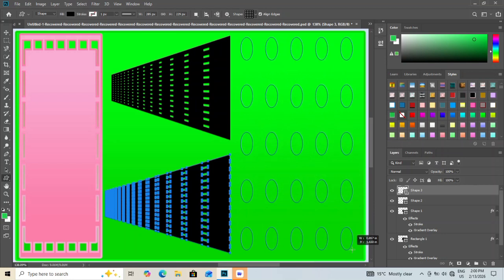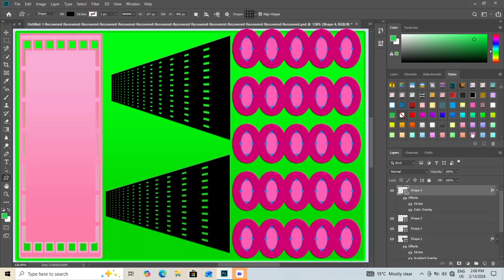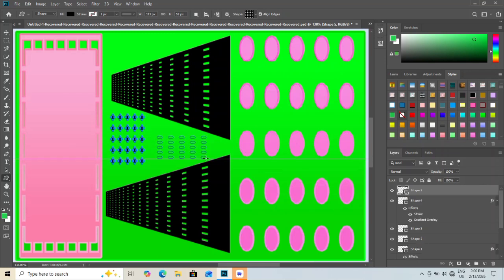HDR 4K Portrait|Professional Retouching LookCanonR5 + Photoshop ColorGradingMasterclass#E9DED78#2436